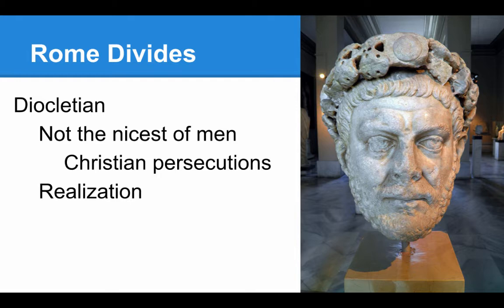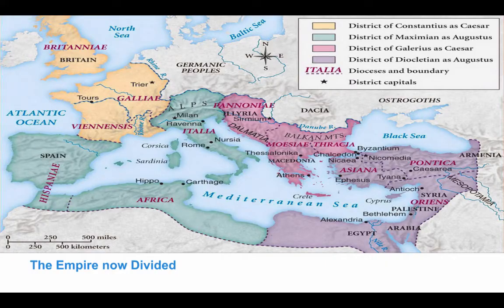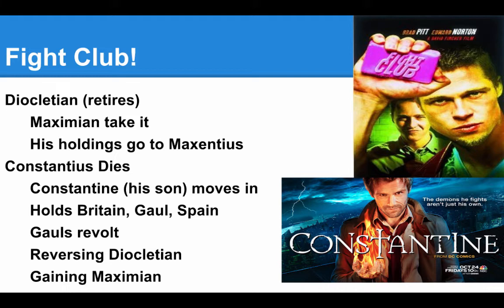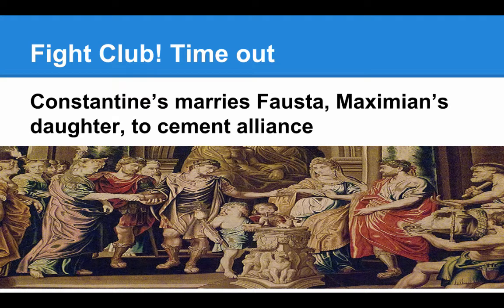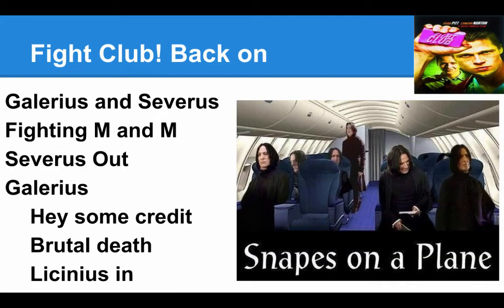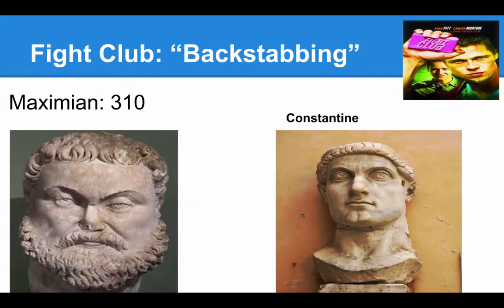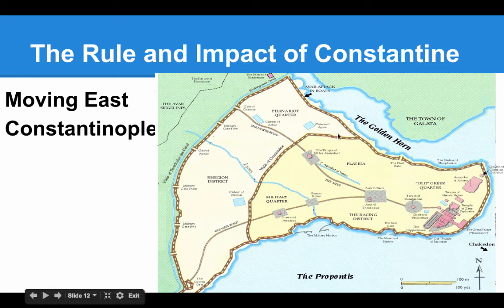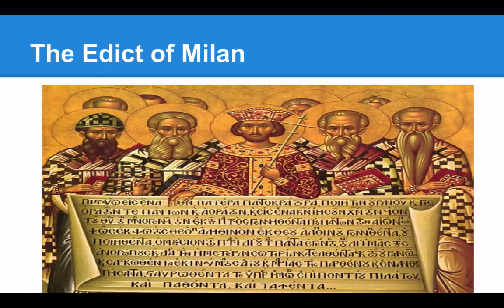Byzantines: The Rise